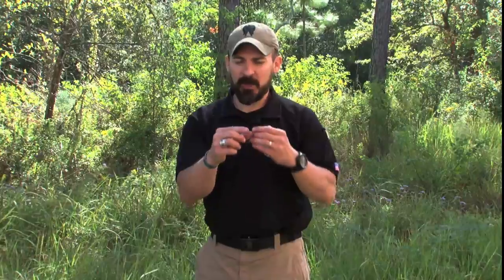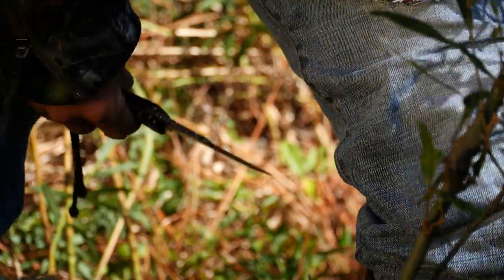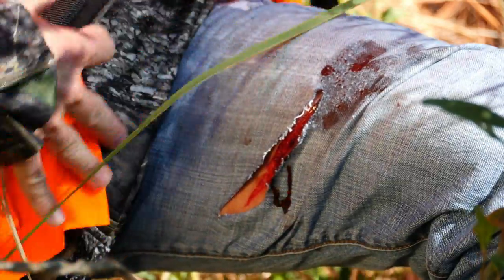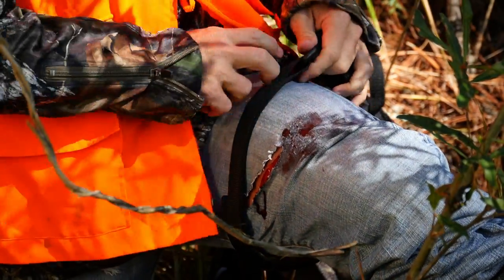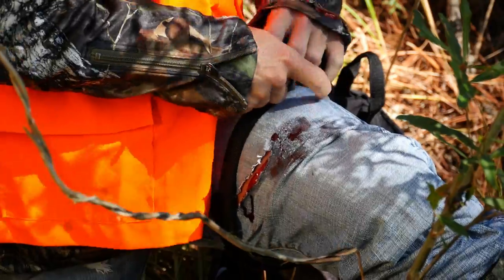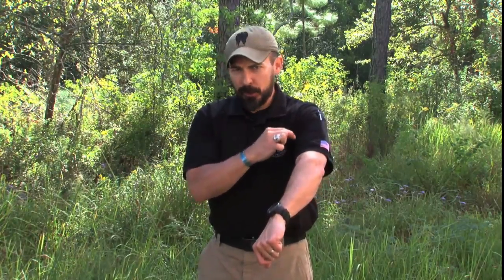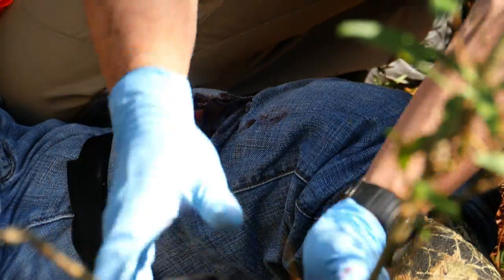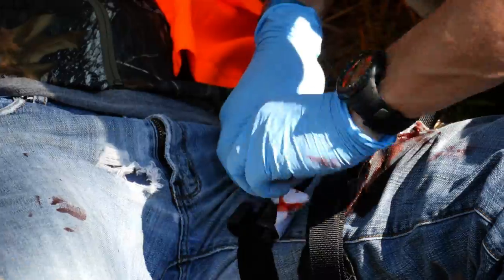tourniquet, how to use them, what to do when you don't have one and need it.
Kerry Davis of Dark Angel Medical talks about what to do when you need a TQ, but don't have one.